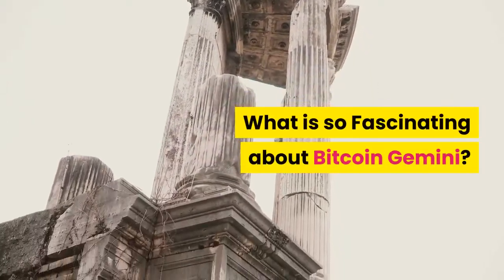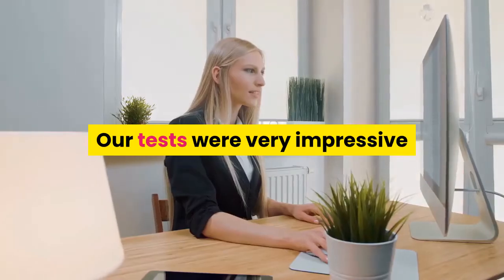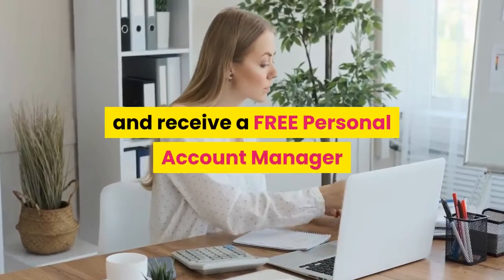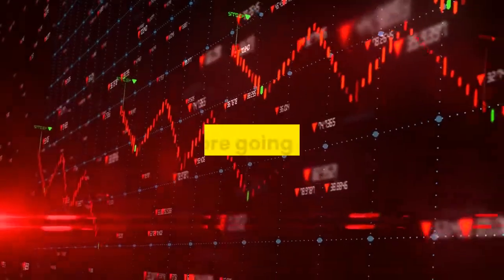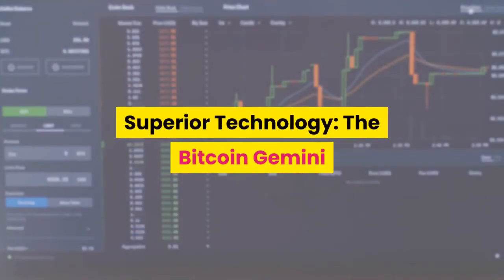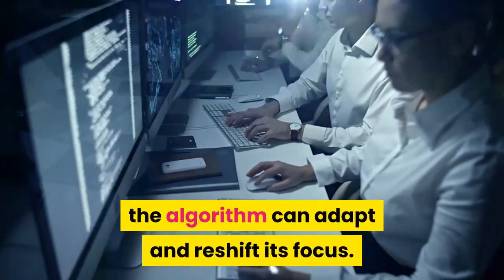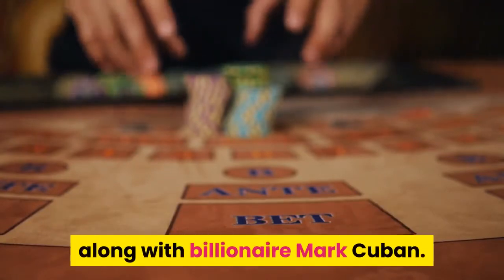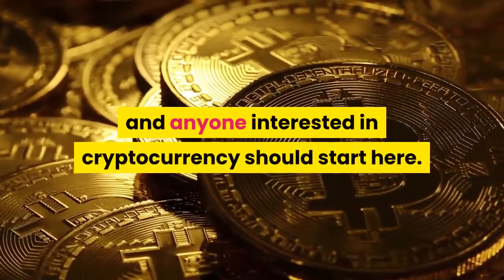Bitcoin Gemini Review 🕵️ Is it a Scam or Legit? We investigate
Don't Leave Your Financial Future To Chance.

gemini crypto xrp
bitcoin gemini website
gemini bitcoin wallet
gemini bitcoin wallet address
gemini bitcoin withdrawal time
gemini bitcoin withdrawal
gemini bitcoin wallet review
gemini bitcoin wiki
gemini bitcoin withdrawal fee
gemini bitcoin withdrawal limit
gemini bitcoin wire transfer
bitcoin gemini vs coinbase
bitcoin gemini video
gemini bitcoin verification
gemini bitcoin volume
gemini bitcoin value
gemini crypto valuation
gemini crypto verification
gemini vs bitcoin
gemini bitcoin uk
gemini bitcoin uk review
gemini crypto usa
gemini crypto uk review
gemini bitcoin to usd
bitcoin gemini trading app
gemini bitcoin transaction fee
gemini bitcoin trading
gemini bitcoin taxes
gemini bitcoin transfer
gemini bitcoin trade price index
gemini bitcoin trading fees
gemini bitcoin to bank account
gemini crypto twitter
bitcoin gemini review
bitcoin gemini reddit
gemini bitcoin review reddit
gemini bitcoin rate
gemini crypto review
gemini crypto reddit
gemini crypto review reddit
gemini crypto revenue
gemini crypto regulated
gemini crypto rates
bitcoin gemini price
gemini bitcoin phone number
gemini bitcoin purchase limit
gemini bitcoin purchase
gemini bitcoin platform
gemini bitcoin price history
gemini crypto price
gemini cryptocurrency price
gemini crypto phone number
gemini crypto pairs
gemini bitcoin owners
crypto on gemini
gemini crypto office
cryptocurrency on gemini
gemini crypto offerings
gemini crypto options
buy bitcoin on gemini
selling bitcoin on gemini
send bitcoin on gemini
bitcoin price on gemini
gemini bitcoin news
gemini bitcoin new york
gemini bitcoin nigeria
gemini crypto new york
gemini crypto net worth
gemini crypto new york office
gemini crypto new zealand
gemini bitcoin social security number
gemini bitcoin mining
gemini bitcoin malaysia
gemini crypto market
gemini crypto market cap
gemini crypto mobile app
gemini crypto management
bitcoin gemini login
cryptocurrency gemini litecoin
gemini bitcoin limits
gemini bitcoin legit
gemini bitcoin lending
gemini bitcoin location
gemini crypto list
gemini crypto linkedin
gemini crypto location
gemini crypto limits
gemini bitcoin keys
gemini bitcoin hong kong
bitcoin gemini kritik
bitcoin gemini kaufen
bitcoin gemini jauch
gemini crypto jobs
bitcoin gemini günther jauch
gemini bitcoin ira
gemini bitcoin interest
gemini bitcoin insurance
gemini bitcoin index
gemini bitcoin india
gemini bitcoin investment
gemini crypto insurance
gemini crypto interest
gemini crypto investors
gemini crypto india
bitcoin gemini höhle der löwen
gemini bitcoin hawaii
gemini crypto headquarters
gemini crypto hack
gemini crypto hk
bitcoin gemini felix herngren
bitcoin gemini homepage
bitcoin gemini die höhle der löwen
bitcoin gemini gordon ramsay
gemini bitcoin gambling
gemini crypto glassdoor
gemini crypto germany
gemini crypto general counsel
gemini crypto gbp
gemini bitcoin germany
bitcoin gemini fees
bitcoin gemini fake
gemini bitcoin futures
gemini bitcoin founders
gemini bitcoin faq
gemini crypto funding
gemini cryptocurrency fees
gemini crypto fdic
gemini crypto fees vs coinbase
transfer bitcoin from gemini to wallet
bitcoin gemini exchange
bitcoin gemini erfahrungen
bitcoin gemini erfahrung
gemini bitcoin exchange review
gemini bitcoin exchange fees
gemini bitcoin etf
bitcoin en gemini
gemini cryptocurrency exchange
gemini cryptocurrency exchange reviews
gemini crypto europe
bitcoin gemini deutschland
bitcoin gemini deutsch
gemini bitcoin debit card
gemini bitcoin daily limit
gemini bitcoin deposit
gemini crypto deutschland
bitcoin gemini chart
gemini bitcoin canada
gemini bitcoin credit card
gemini bitcoin cash
gemini bitcoin customer service
gemini bitcoin custody
gemini bitcoin company
gemini bitcoin countries
gemini bitcoin contact
gemini bitcoin card
gemini bitcoin buying limit
gemini bitcoin buy
gemini crypto broker
gemini crypto bonus
gemini buy bitcoin with credit card
gemini brothers bitcoin
gemini buy bitcoin fee
gemini buy bitcoin review
broker bitcoin gemini
bitcoin gemini app
gemini bitcoin australia
gemini bitcoin address
gemini bitcoin app review
gemini bitcoin account
gemini bitcoin atm
gemini bitcoin api
gemini bitcoin auction
gemini bitcoin airdrop
gemini crypto app